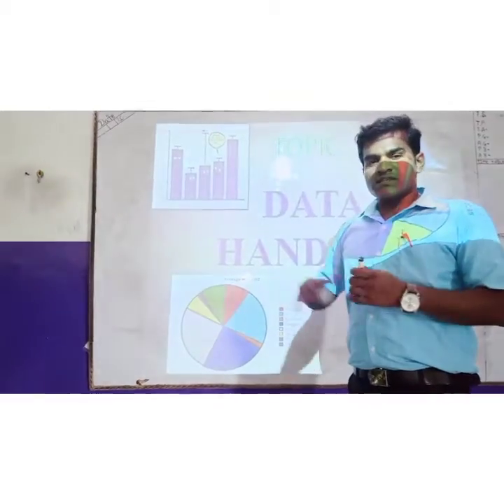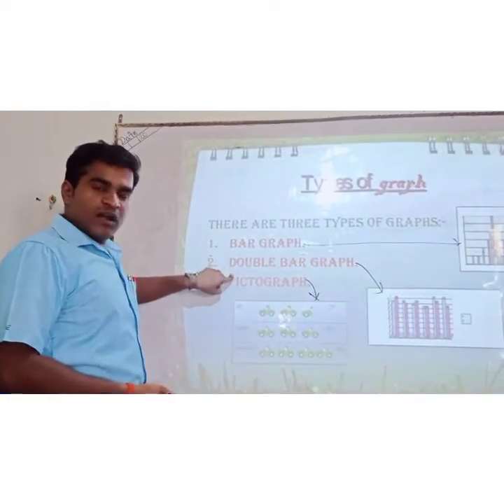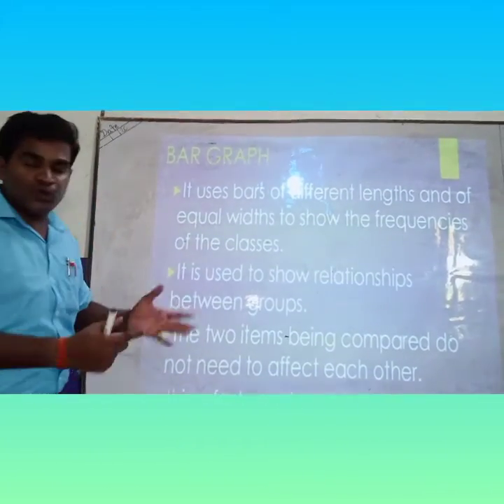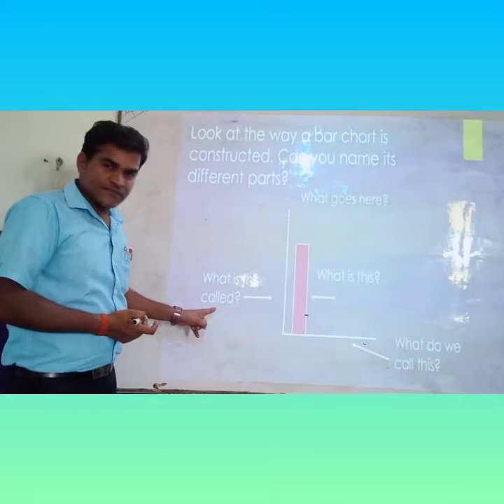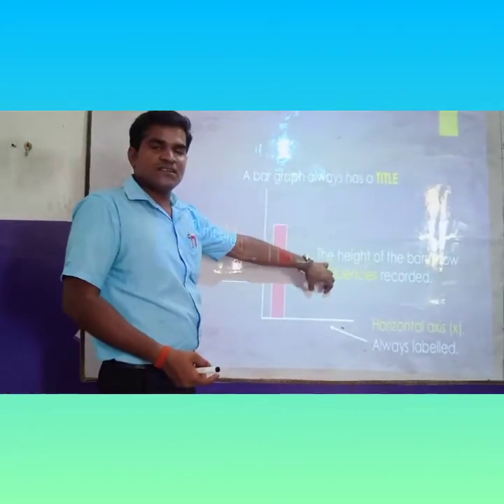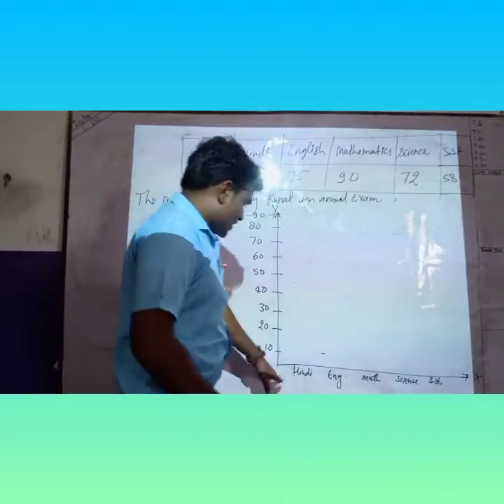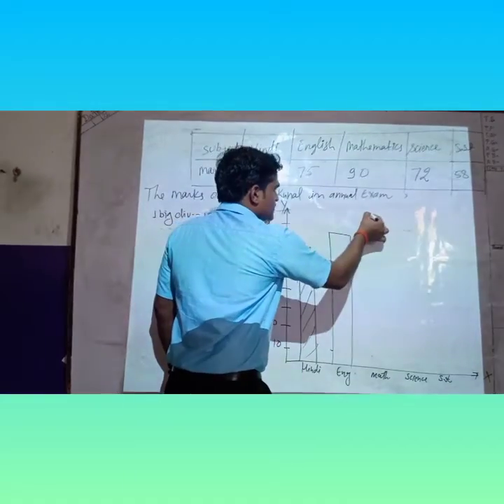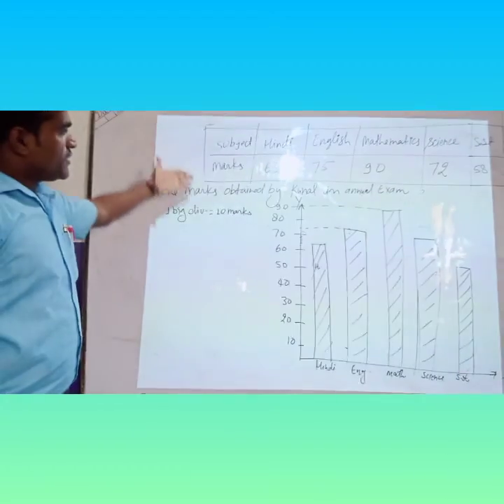22 July 2020(1)